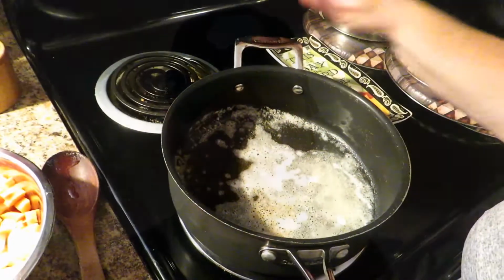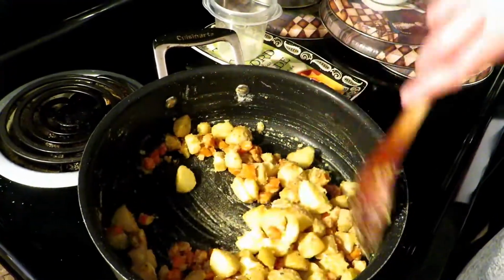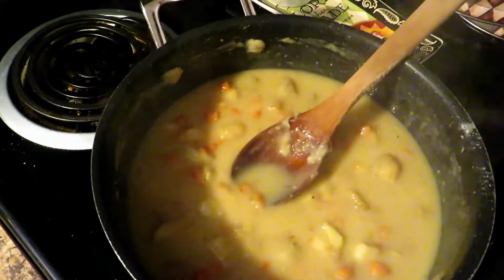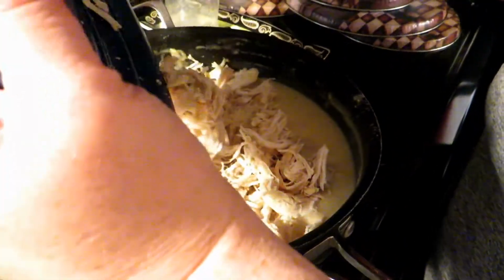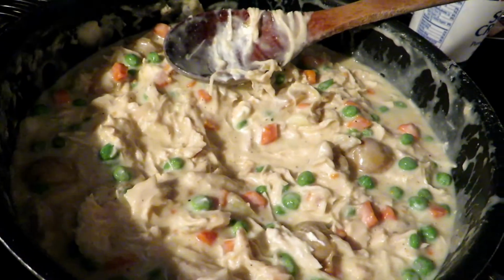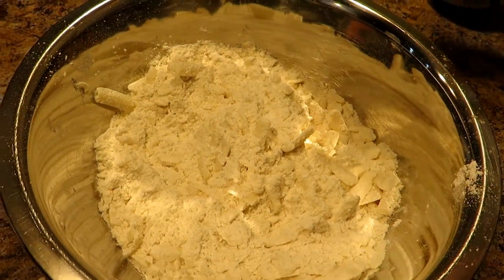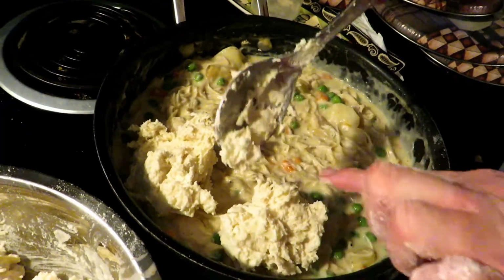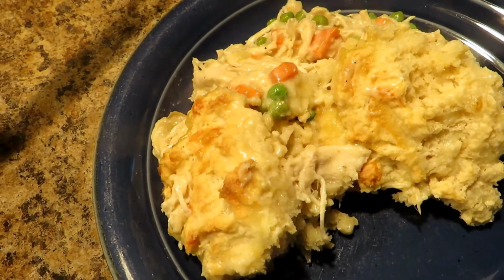Chicken And Biscuit Bake | Cooking What You Grow | Chicken Casserole Recipes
Need something to do with the last bits of veggies that you've grown or the last bits of veggies in a freezer bag? Maybe you have some leftover chicken from a whole roasted chicken.  You can use that too.  This recipe can help you take care of all those things and make sure that you dont waste any of it.  We use peas, carrots, and potatoes but dont worry you could substitute with nearly any veggie if you like.

Chicken casserole recipes